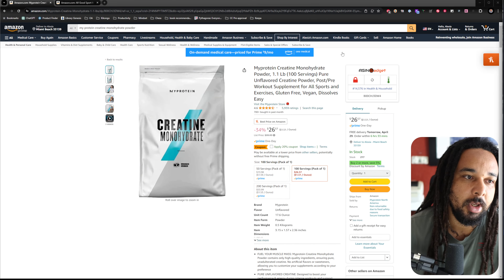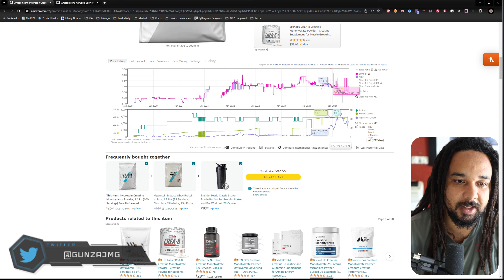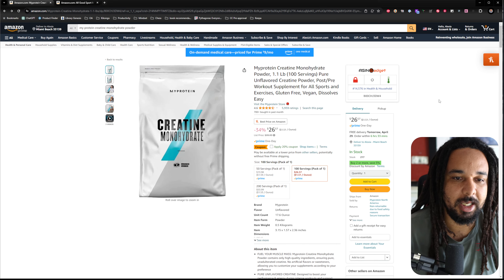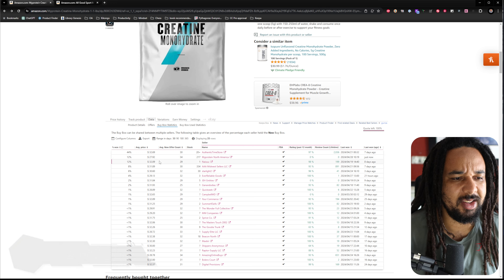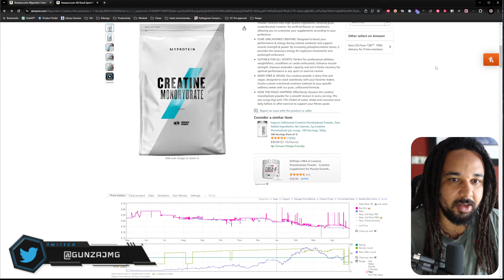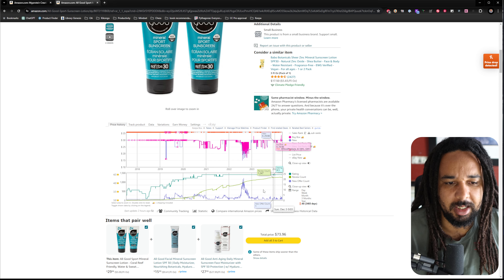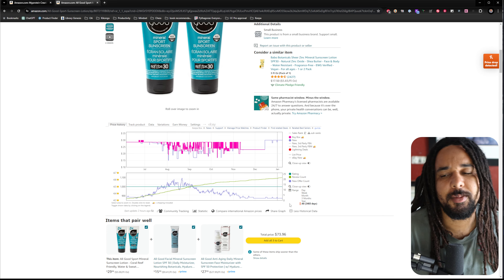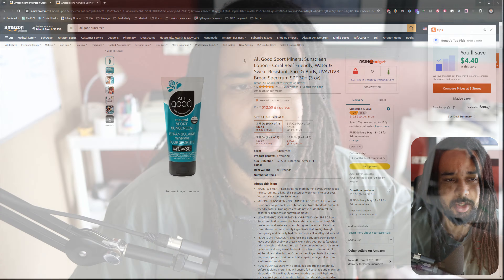How To Prevent IP Complaints on Amazon FBA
IP Complaints can make you loose your account. Do this to prevent them.